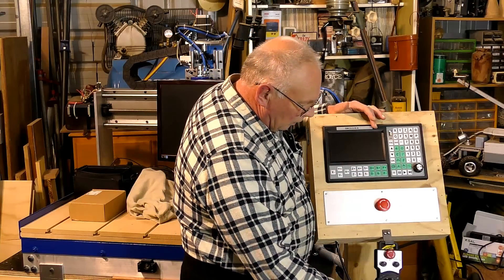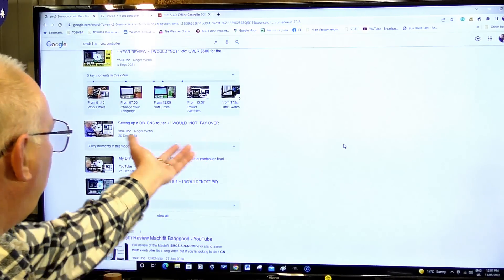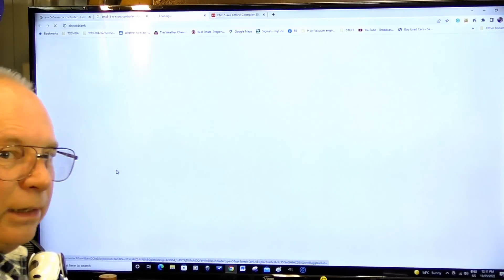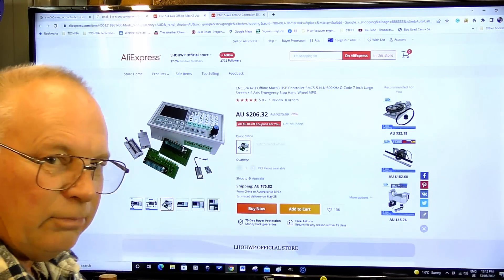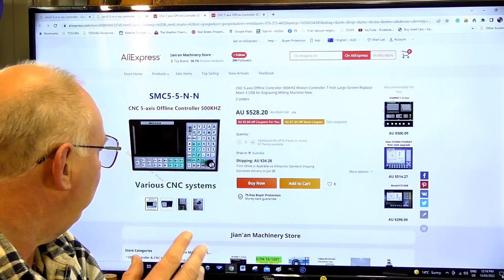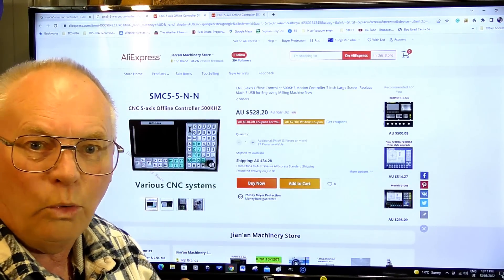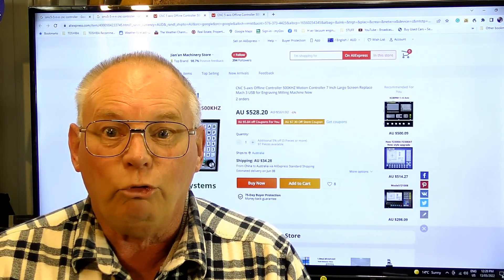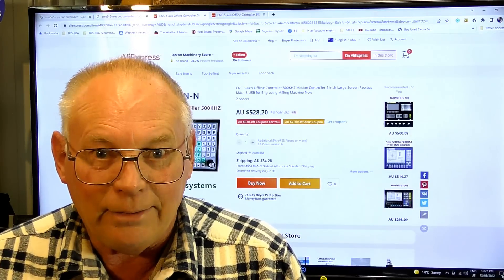Why I'm Dumping the SMC5-5-N-N CNC Controller from my machine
A Roger Clyde Webb easy learning CNC Router tutorial  Video 685  Dumping the SMC5-5-N-N CNC Controller from my machine